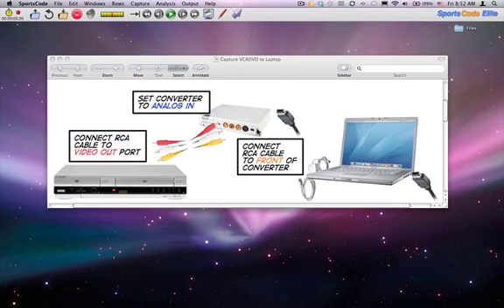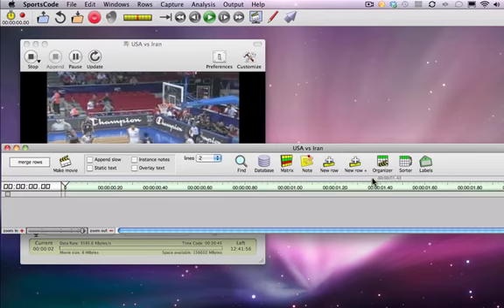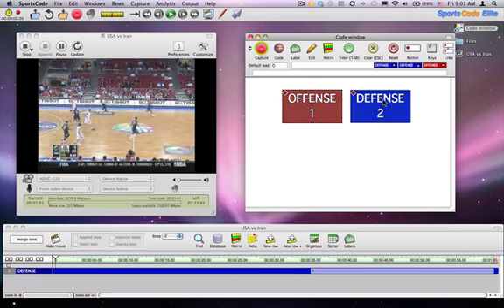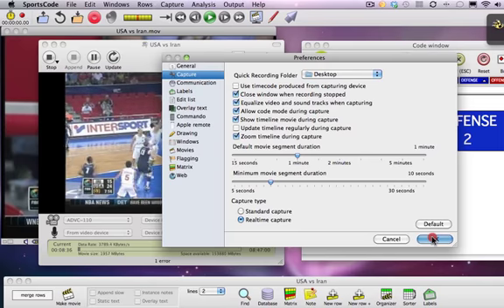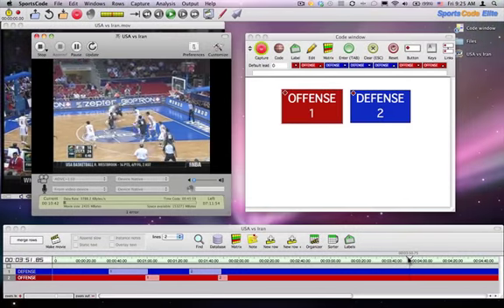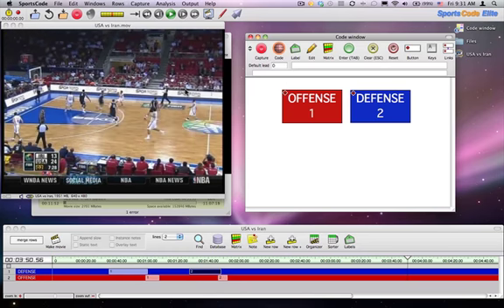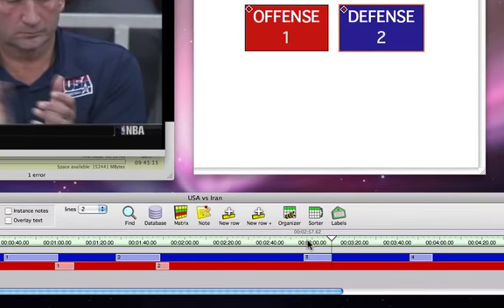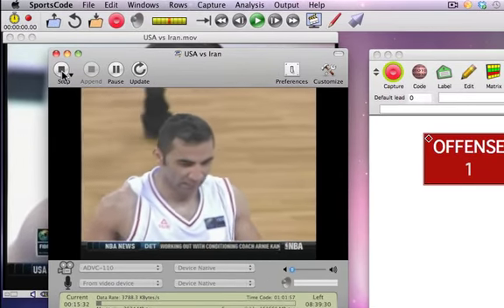Capture Code Mode.mov